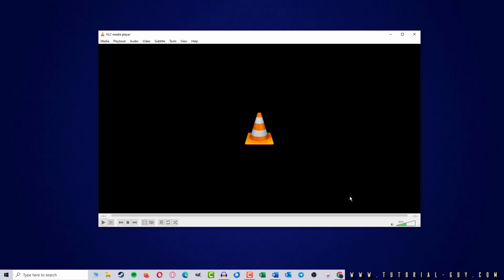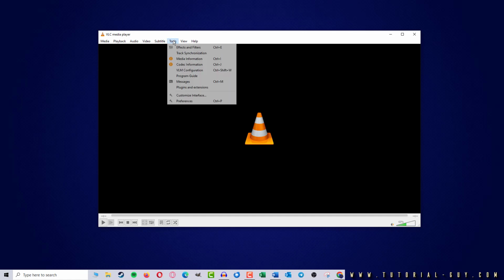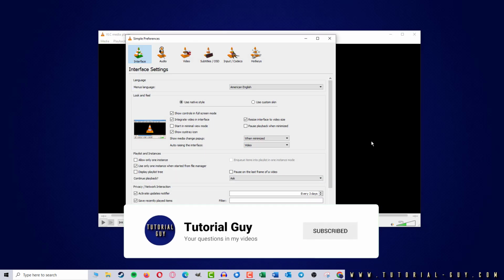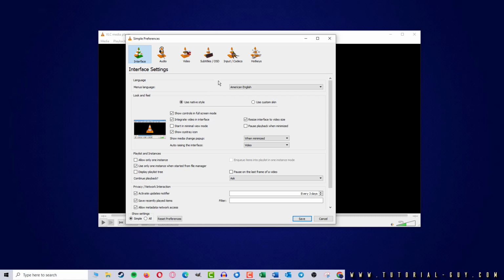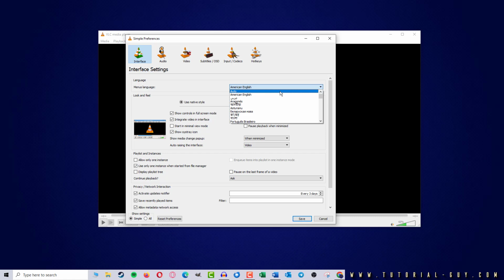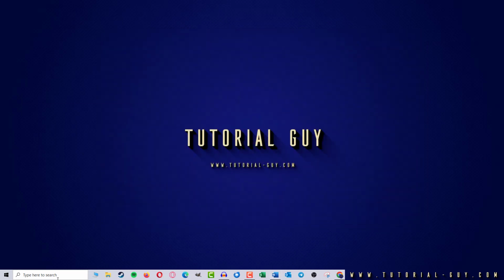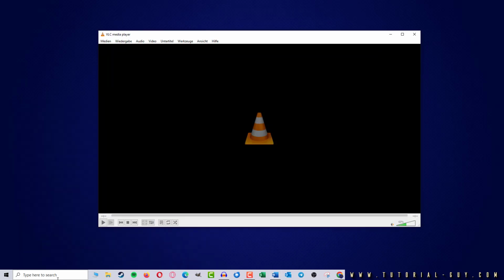How to change language in VLC Media Player ✅ Tutorial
Learn how to easily change the language in VLC Media Player to English with just three simple steps. This tutorial will guide you through the process to ensure you can enjoy using VLC in your preferred language. Keep watching to make the switch effortlessly!